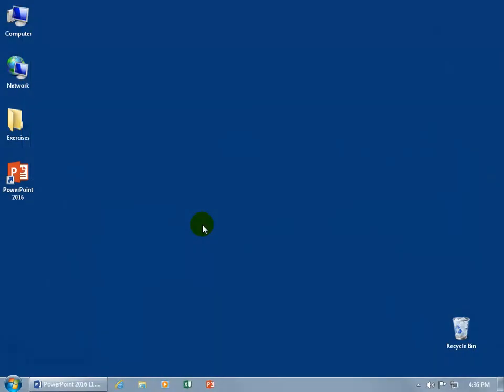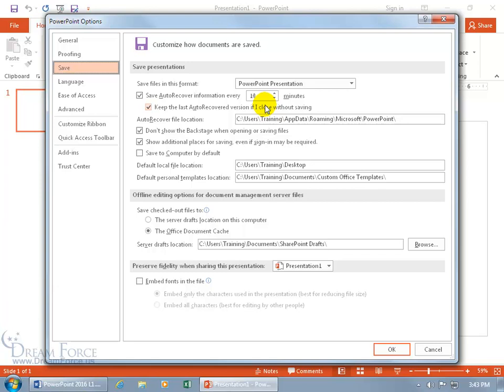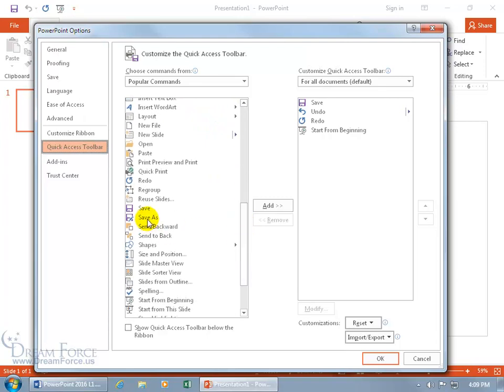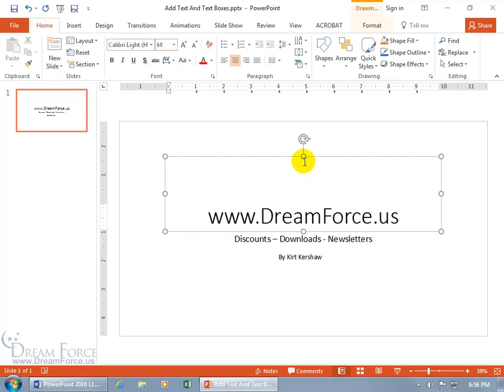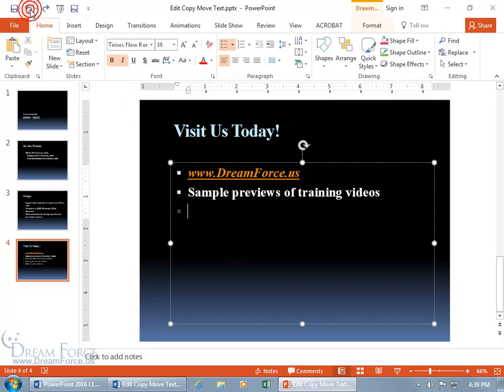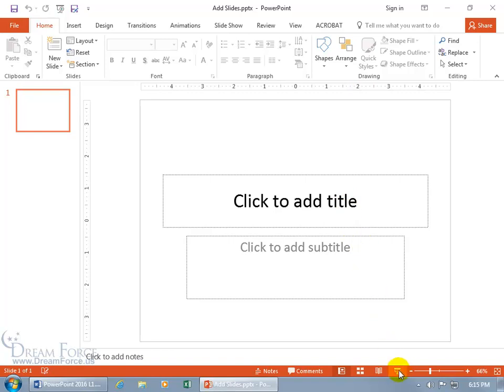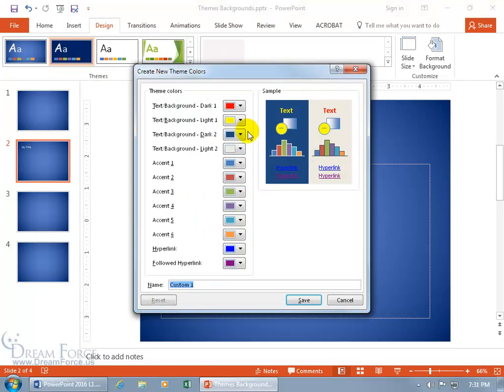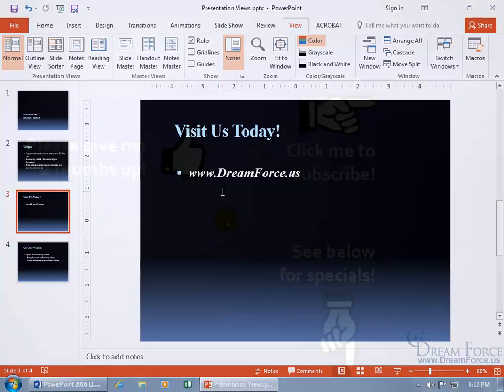Microsoft PowerPoint 2016 Tutorial for Beginners - How To Use PowerPoint Part 1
Microsoft PowerPoint 2016 training video for beginners, and how to use the PowerPoint program.  PowerPoint 2016 is a presentation program, where you can design and deliver beautiful presentations in front of an audience through a projector hooked up, or linked wirelessly to your computer, tablet or phone.  This training video includes: introduction, first look, environmental settings, Quick Access Toolbar, Ribbon, Save and Save As, Compatibility Checker, Tell me what you want to do, or help feature, templates, text, editing text, formatting text and text boxes, adding slides, change layouts, import and reuse slides, arranging slides, themes, backgrounds, slide navigation and presentation views.

Basic introduction to PowerPoint 2016
PowerPoint presentational software program
PowerPoint 2016overview
PowerPoint 2016 basics
PowerPoint for beginners
Learn how to change your user name
Learn how to customize the Quick Access Toolbar
Learn how to customize the Ribbon
Lean how to save a backup, or make copies in PowerPoint
Learn how to use PowerPoint’s Compatibility Checker
Learn about the new PowerPoint 2016 feature Tell me what you want to do, or help
Learn how to download free PowerPoint 2016 templates
Learn how to add text to PowerPoint slide with text boxes
Learn how to edit, copy, cut and move text
Learn how to format text and text boxes
Learn how to add slides in PowerPoint
Learn how to change Slide Layouts in PowerPoint
Learn how to import and reuse slide in PowerPoint 2016
Learn how to arrange slides using the Slide Sorter view
Learn how to apply themes and background to your slides in PowerPoint
Learn how to navigate through your slides quickly
Learn about the Normal, Outline, Slide Sorter, Notes Page and Reading presentation views
Learn about Speaker Notes in PowerPoint 2016